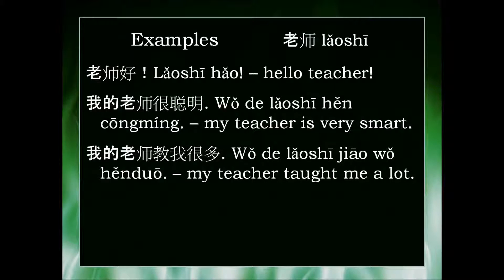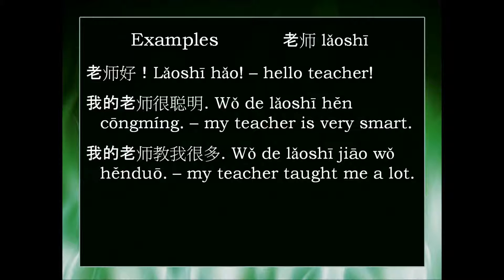Chinese Word: 老师 lǎoshī -- teacher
How to say "teacher" in Mandarin Chinese -- 老师 lǎoshī , along with some basic examples of how to use this word.